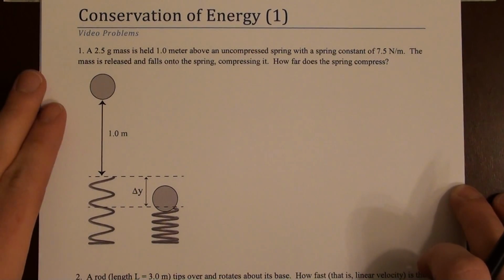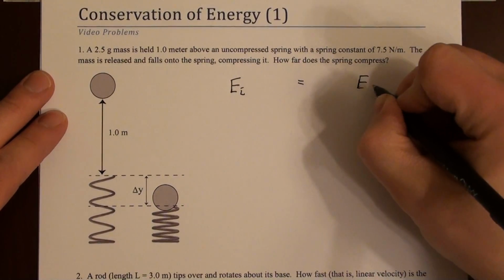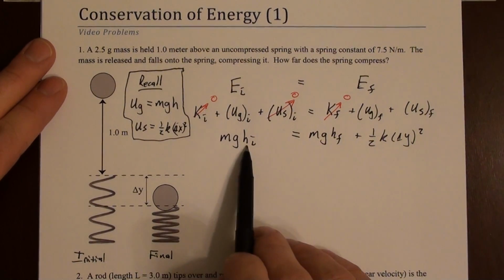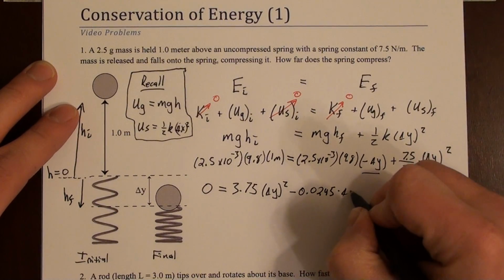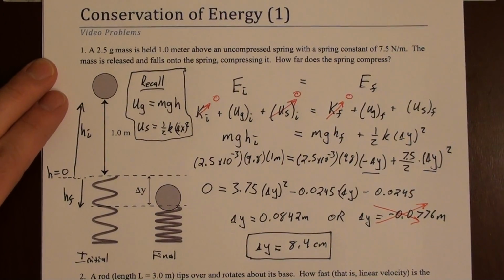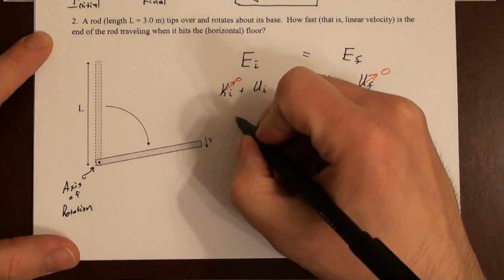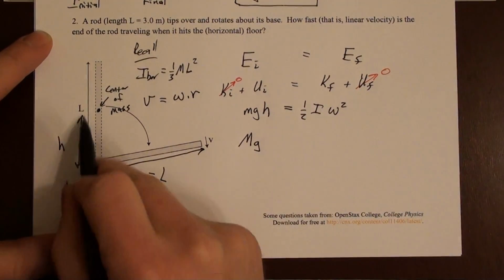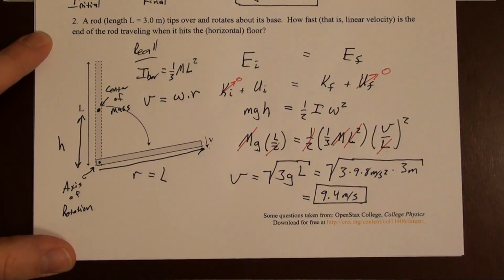Conservation of Energy (1)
Problems involving conservation of energy.  Includes spring force, gravity, and rotation.